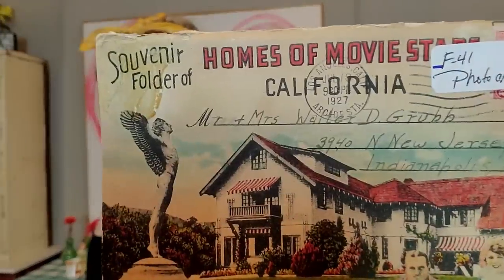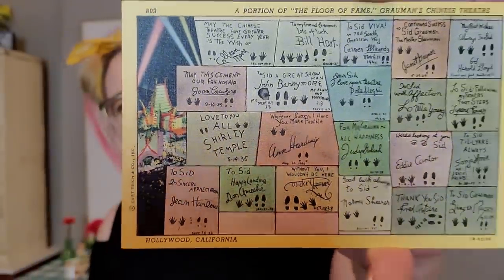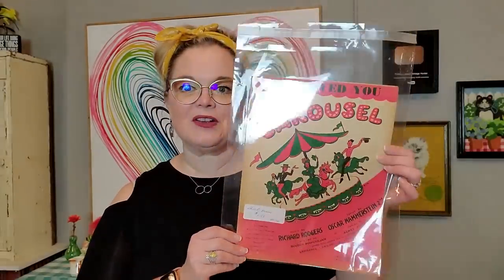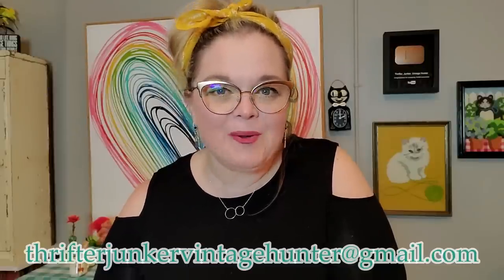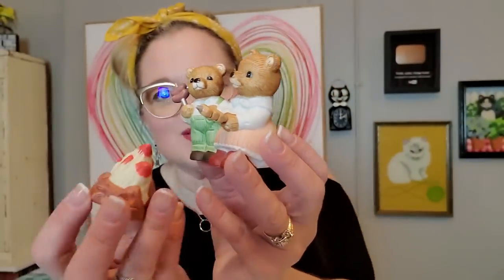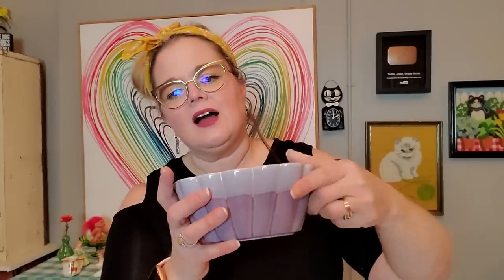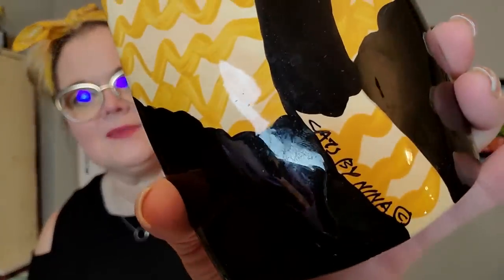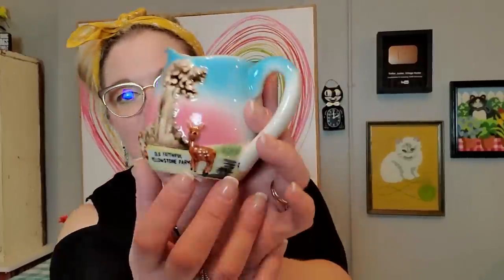STOP THE INSANITY! | Flea Market Haul FULL Of Vintage Ephemera and Collectibles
Cards/Friend Mail
Misty Pate